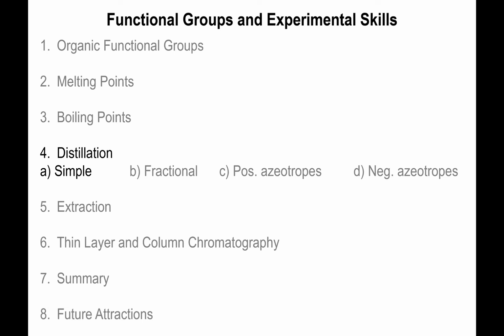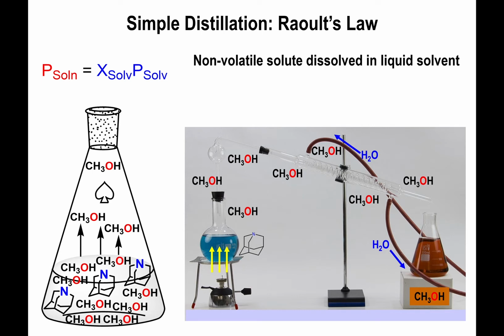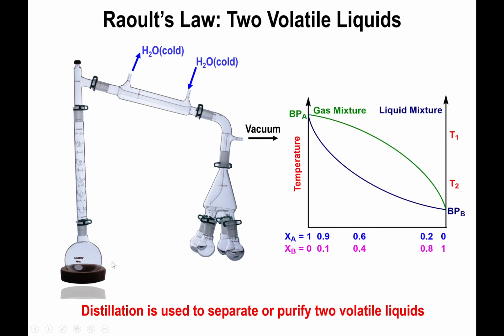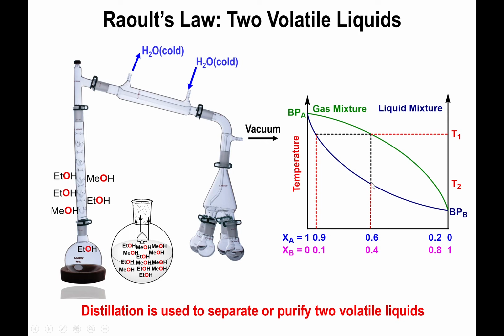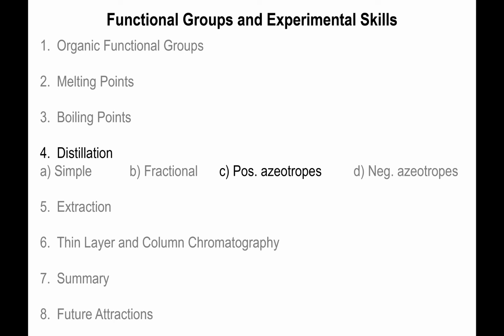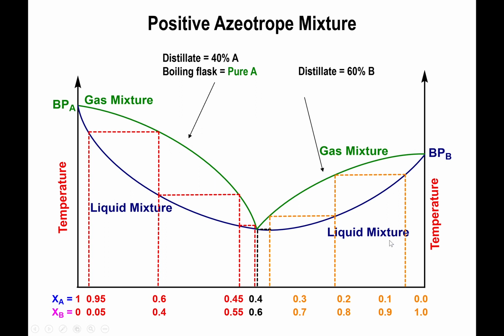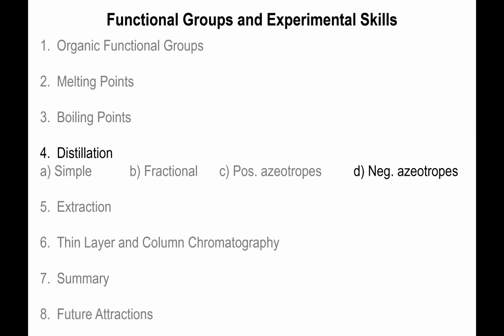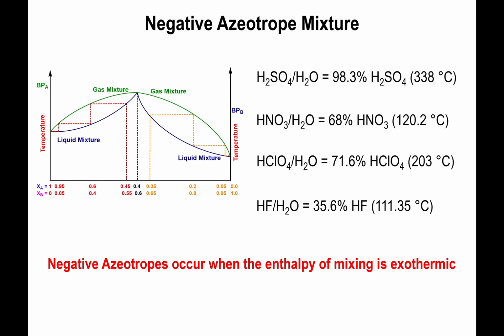Lec2 - Distillation of Organic Molecules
In this video we explain the process of simple, fractional and azeotropic distillation. Emphasis is given to the glassware and the temperature-mole fraction of distillate graph. Ultimately, the technique is used to separate multiple volatile substances.